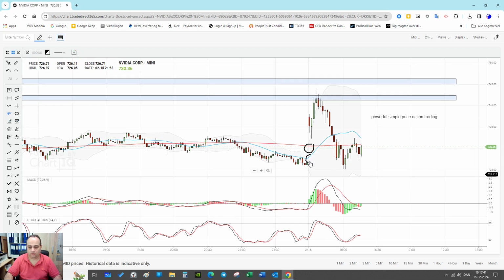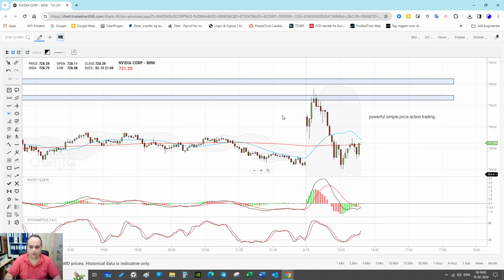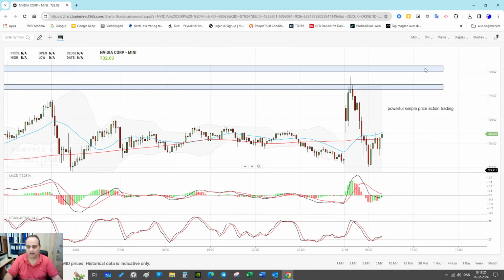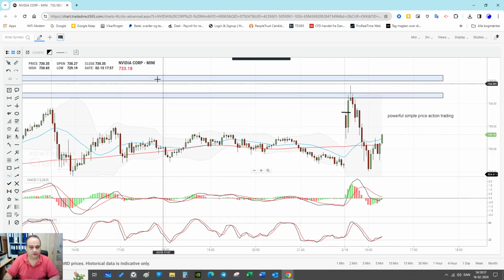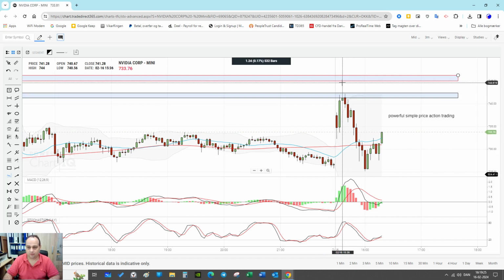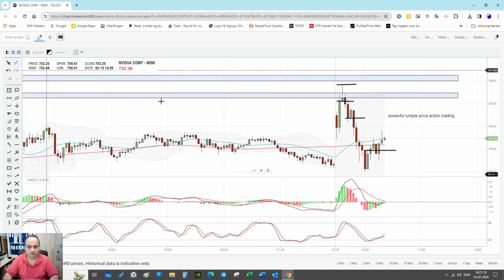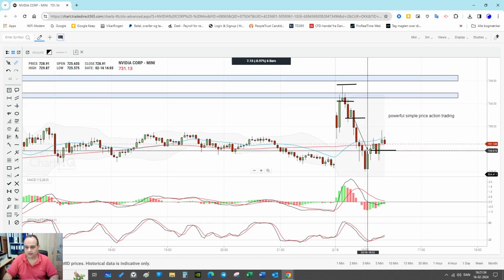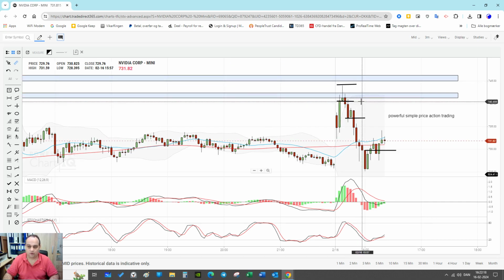LEARN The Power Of PRICE ACTION TRADING With The Nvidia Example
Short 5 min video on the basic powerful teachings in priceaction
In this example we learn how to spot the event that gives us the entry, where to put our stop and how to take profits. We don't try to predict the future, but trade what we see. That's the real hidden power of price action trading.

On my channel -  @Dansk-Daytrading  you can learn about daytrading, watch live trading videos, get a daytrading mentor assigned to your trading, learn Price Action trading, how to read the charts, how to make a tradingplan, and lots more.

Get the cheapest and fixed spread-prices, no commission, leverage, single currency account, negative balance protection - use the same broker as me.
just follow the link underneath here. When you sign up, i the question  "where did you here about us"
you write: Dansk-Daytrading.

00:00 Introduction
00:10 The concept
01:17 The FAB 4
01:28 Color change signals entry on good position
01:54 Reversal sign signals new entry
02:08 Entry and stop
02:20 Add to the position signal - 3BarPlay
02:39 When to close the trades / take profit
03:58 Almost $18 win in 27min.